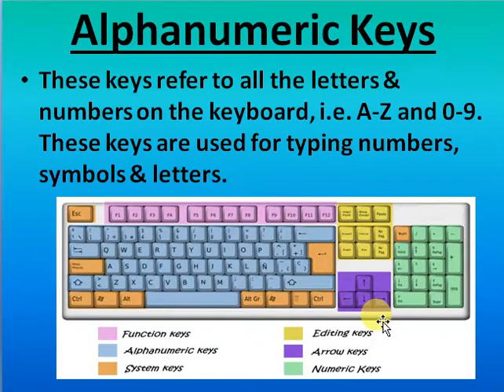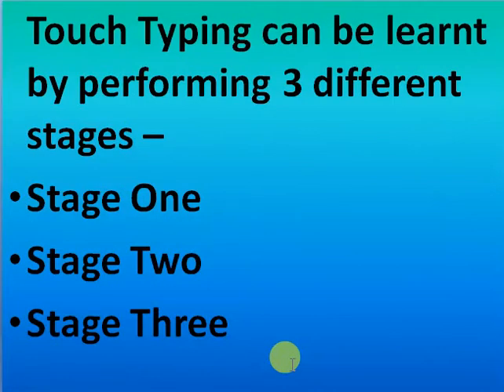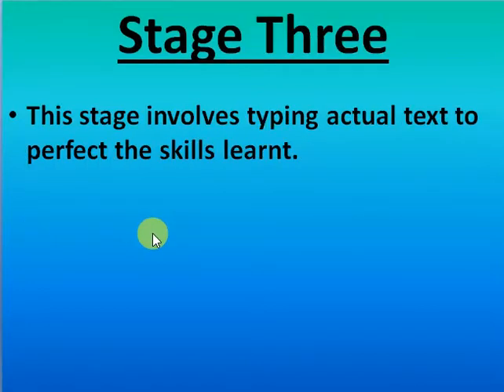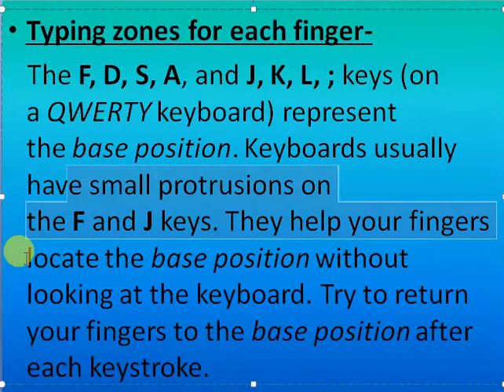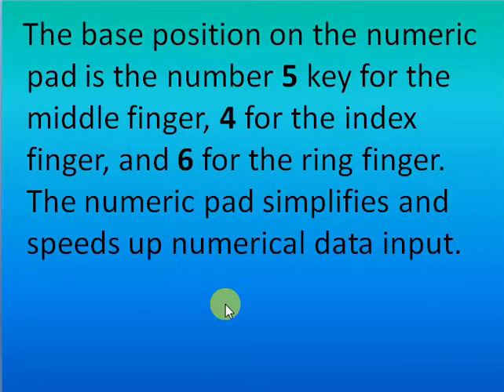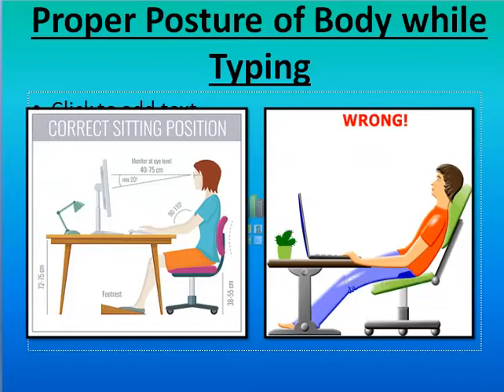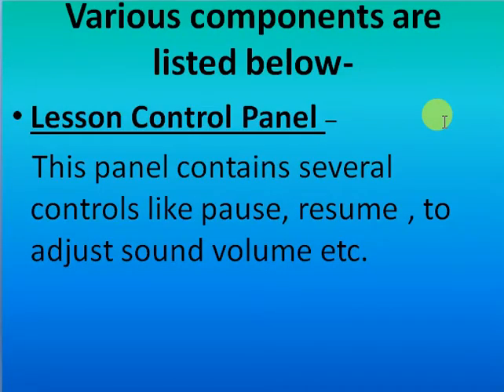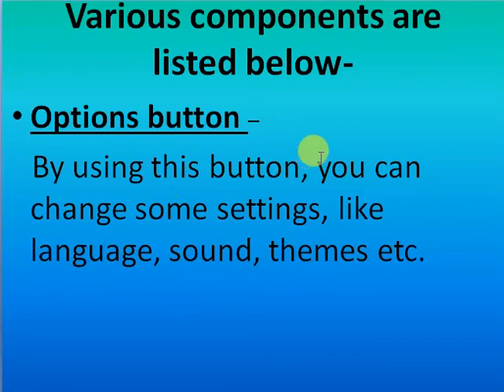DATA ENTRY & KEYBOARDING SKILLS